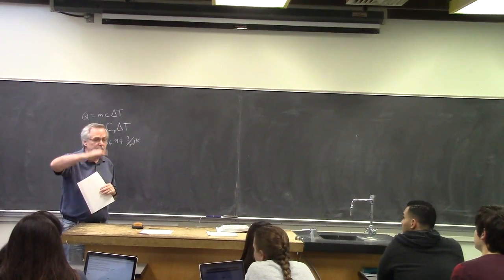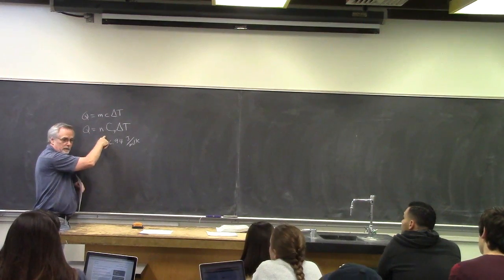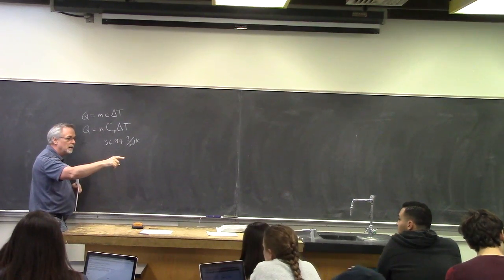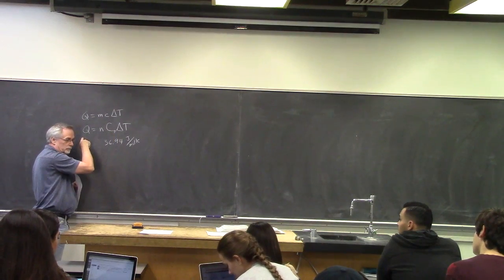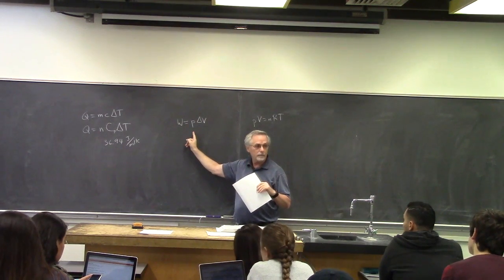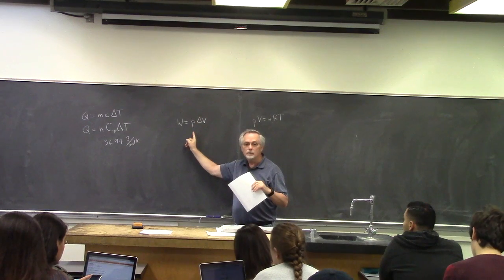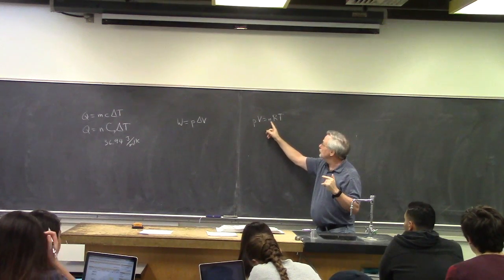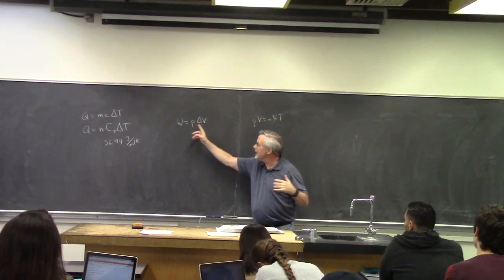P120Conrad Ch13 Part1